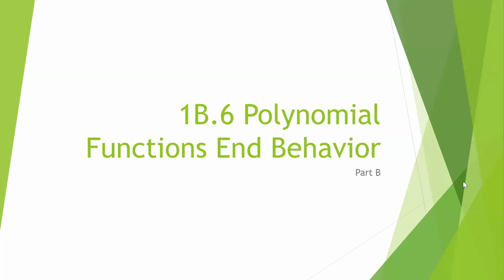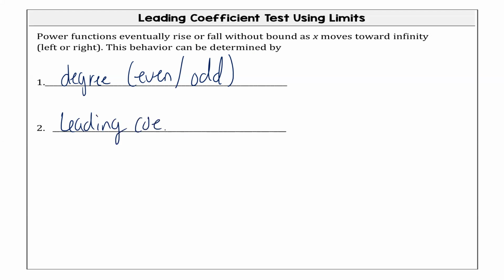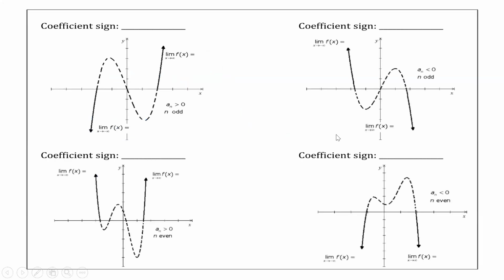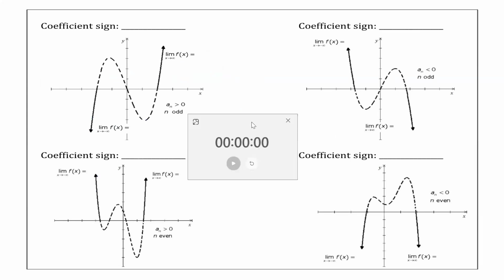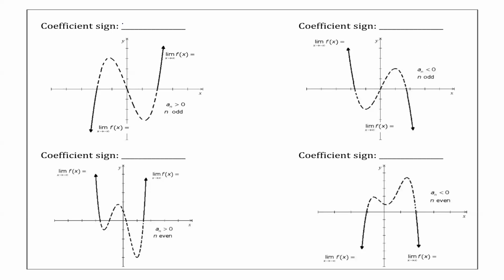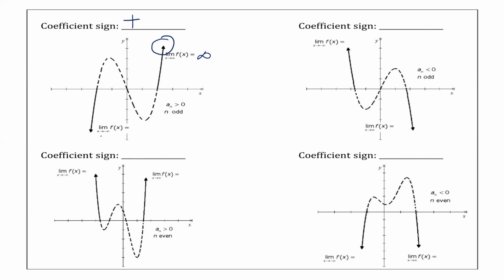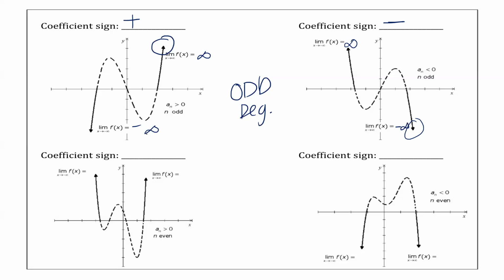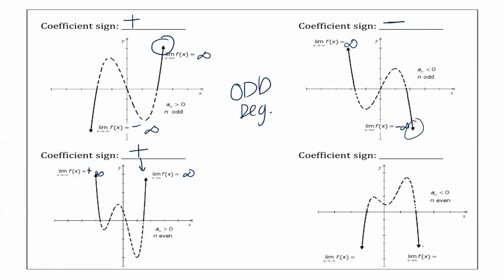1B.6 Part B Polynomial Functions and End Behavior